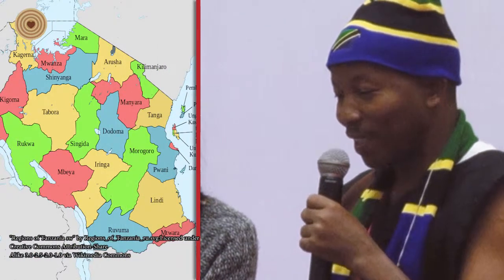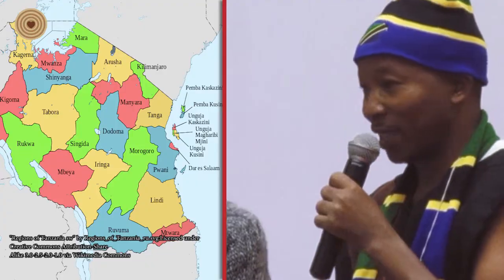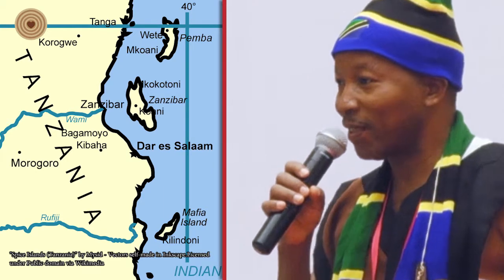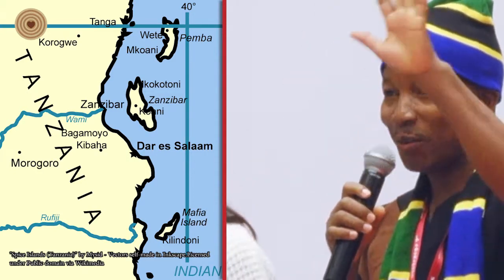2014 World Wood Day - Lecture of Wooded Drum of Africa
The vast land of Africa is home to a variety of tribal cultures and abundant species.  Even in the present days, the majority of African people still preserve and practice their ancient traditions and techniques in the everyday life, and the African wooden drum is the most common instrument that represents the diverse customs in this continent.  Mr. Damas Mpepo elucidates the significance of music and dance within the daily life of the African people in the lecture;  regardless of any occasion, musical instruments are always the medium to perk up the atmosphere.